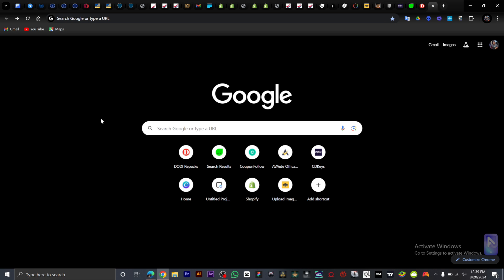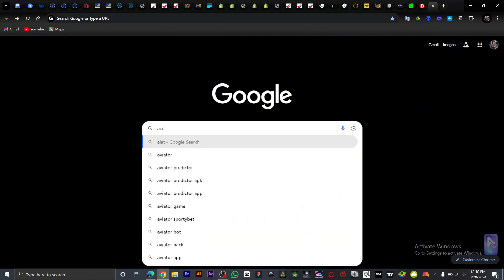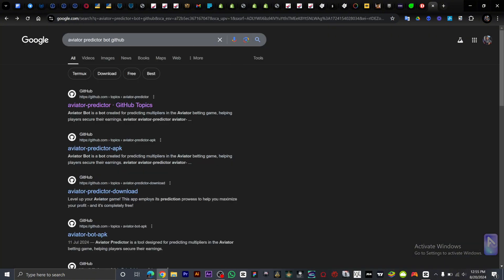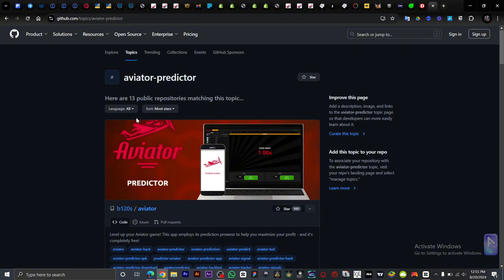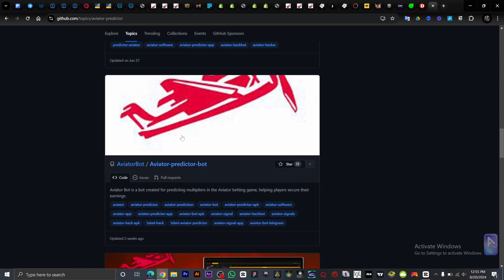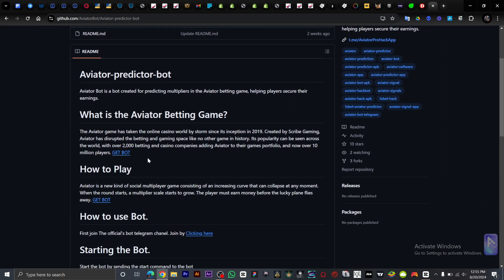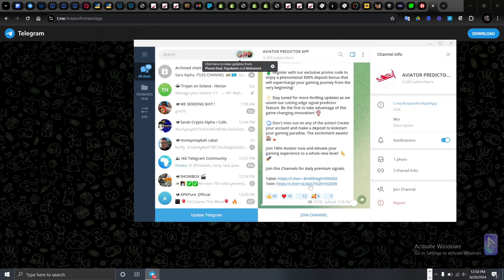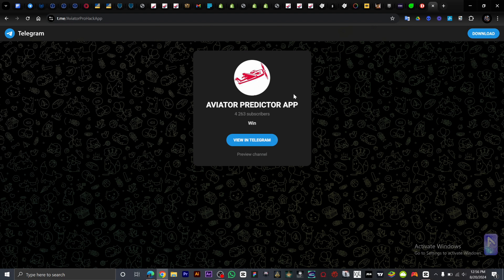How to Create Aviator Predictor Telegram Bot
Learn how to create an Aviator Predictor Telegram Bot in this step-by-step tutorial. Follow along to build your own bot and impress your friends!